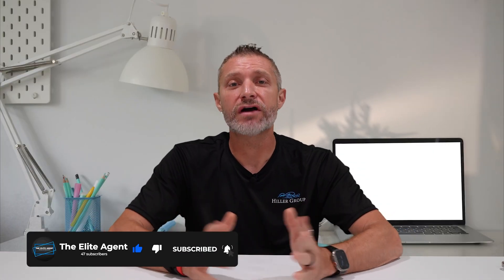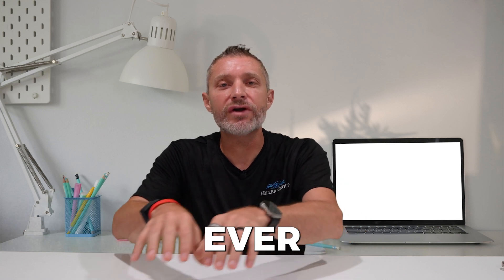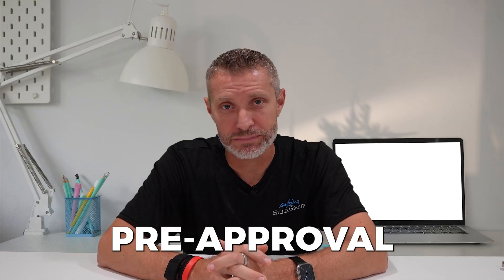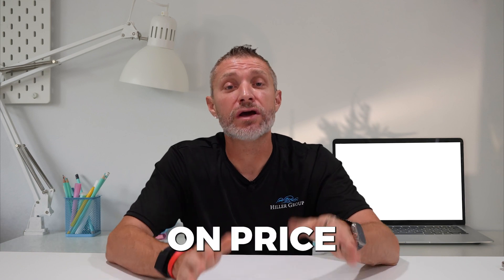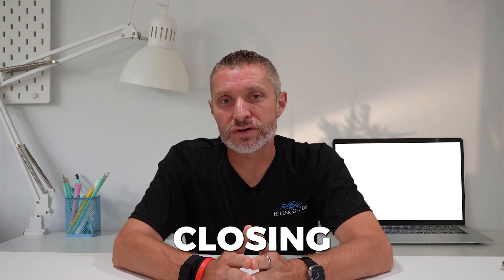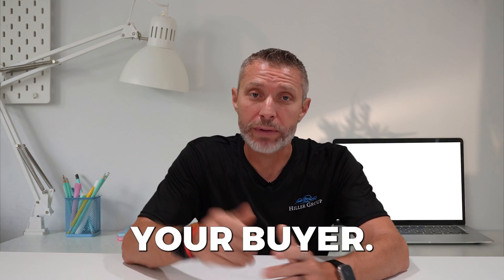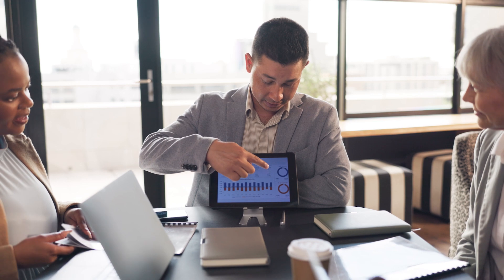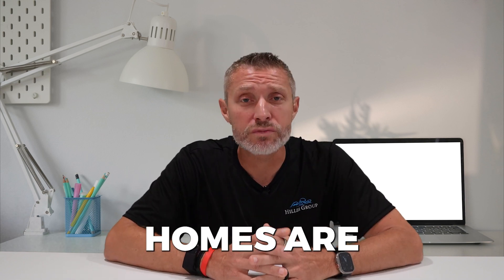How to get your Offer Accepted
Are you struggling to get your clients' offers accepted? It’s more than just submitting an offer and hoping for the best. Strategic steps are crucial to make your offer stand out.

Here’s how to get your offer accepted:

Follow Listing Instructions: Demonstrate your attention to detail by meticulously following the listing instructions.

Understand Seller’s Preferences: Communicate with the listing agent to tailor your offer to the seller’s specific needs.

Obtain Pre-Approval: Ensure your clients have a pre-approval letter from a reputable lender to show financial readiness.

Make a Strong Offer: Focus on your client’s desired monthly payment rather than the sale price to make a competitive offer.

Minimize Contingencies: Reduce contingencies to signify a smoother, faster closing process.

Leverage Experience: Use your knowledge and your team’s expertise to craft compelling offers.

Act Quickly: Ensure your clients are prepared to move fast in a competitive market.

Maintain Reputation: Be known as a cooperative and professional agent to make transactions smoother.

Getting an offer accepted is about more than just money—it’s about creating a win-win scenario for all parties.